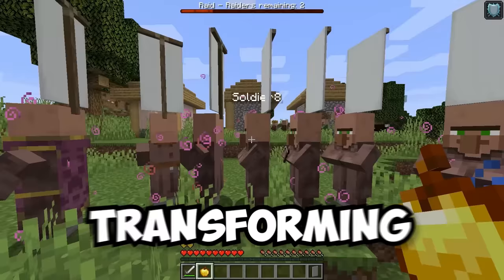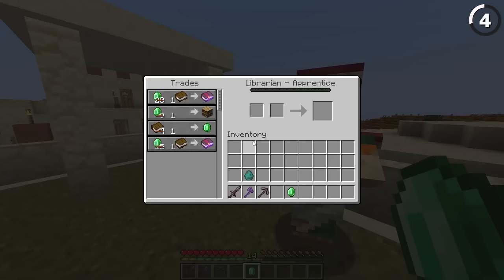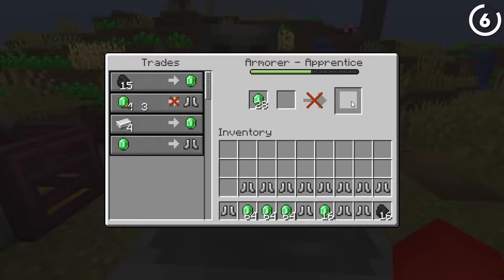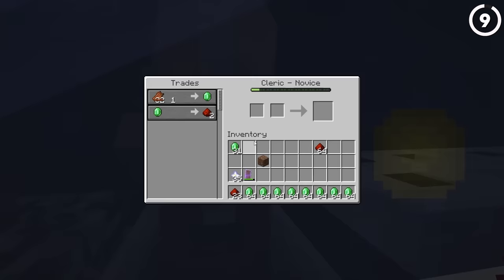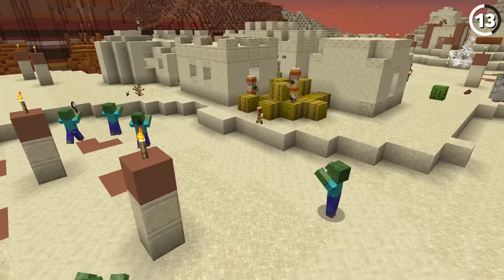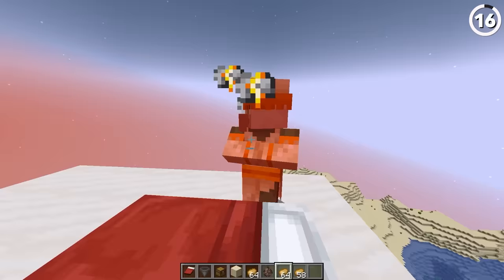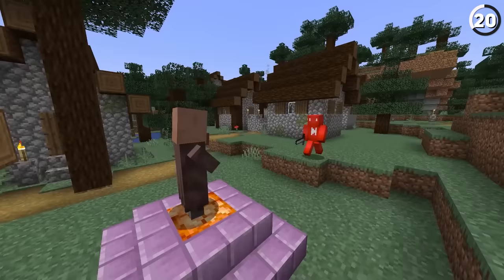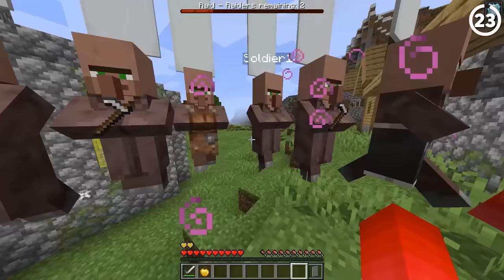23 Things You Didn't Know About Villagers in Minecraft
I like to think of it as parasocial relationship but without the social part.

Idea inspo from @GroxMC's Minecraft villagers series!
Thumbnail inspo from @MagicGum and @SpeedSilver

Edited by Azpect
Research by BritishWeirdo
Footage collected by Santiago Cachero
The map used in parts of this video is a modified version of the world download from @GeminiTayMC's let's play series.